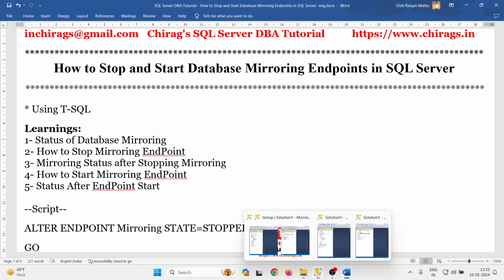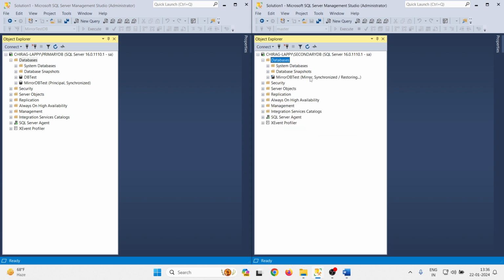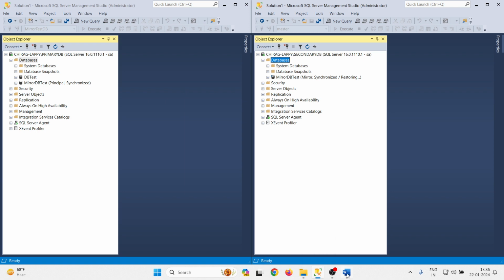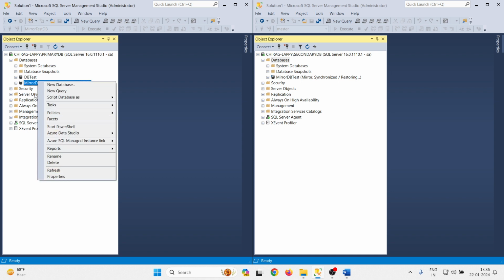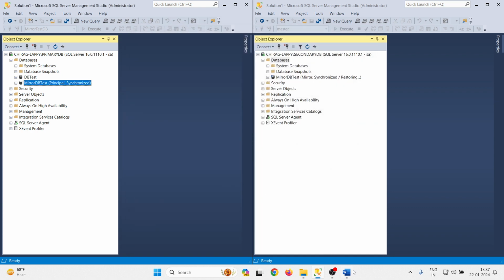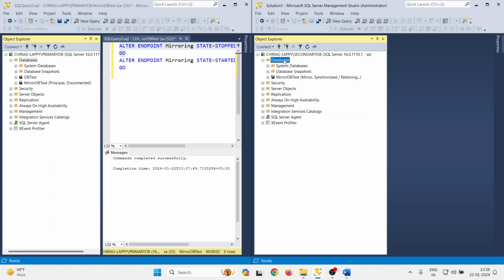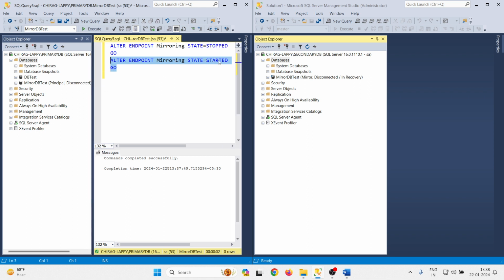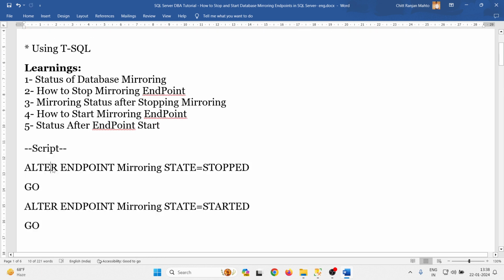SQL Server DBA Tutorial 112 - How to Stop and Start Database Mirroring Endpoints in SQL Server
How to Stop and Start Database Mirroring Endpoints in SQL Server
* Using T-SQL
Learnings:
1- Status of Database Mirroring
2- How to Stop Mirroring EndPoint
3- Mirroring Status after Stopping Mirroring
4- How to Start Mirroring EndPoint
5- Status After EndPoint Start

--Script--
ALTER ENDPOINT Mirroring STATE=STOPPED
GO
ALTER ENDPOINT Mirroring STATE=STARTED
GO

Thanks & Regards,
Chitt Ranjan Mahto "Chirag"

CreateDatabasewithT-SQL